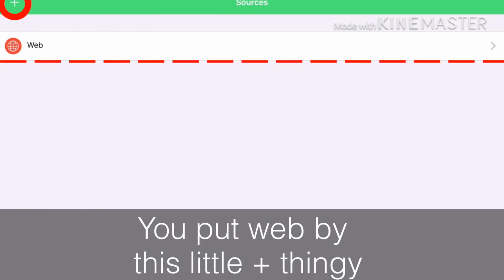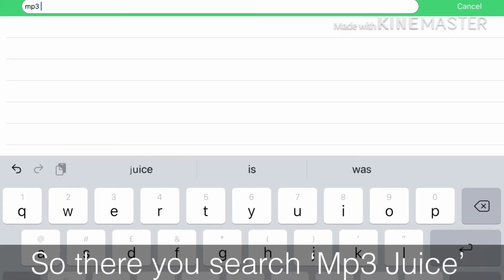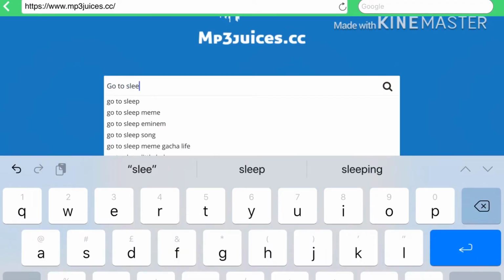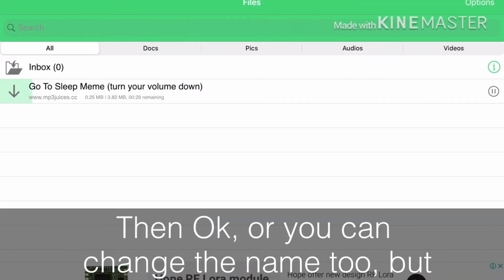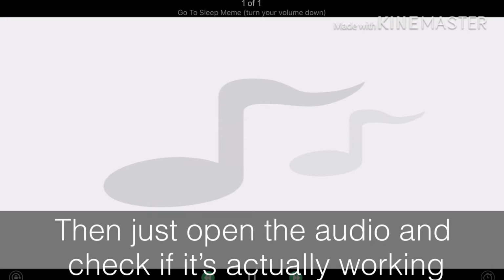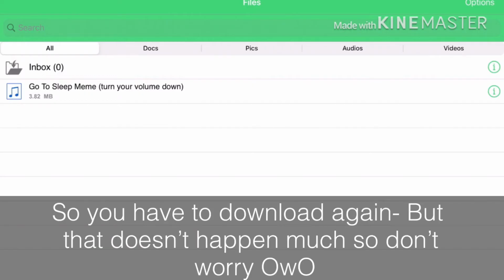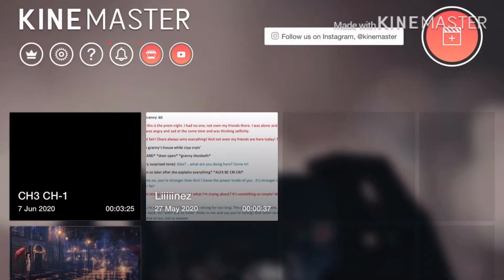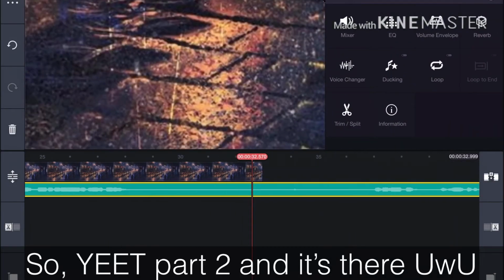How I Add Sounds/Music/Audio To My Videos! |Editing Tutorial| For Beginners?| EASY (mobile)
Hello My Furry Bunnies! So this video is a bit different from my other ones and I hope it helped you OwO

THE MUSIC IN THIS VIDEO DOES NOT BELONG TO ME

(Hope that link actually works-)

Btw, I used my iPad for this tutorial so I have no idea if it works on android or PC

Comment if you want me to make more tutorials!

See ya in my next vid~